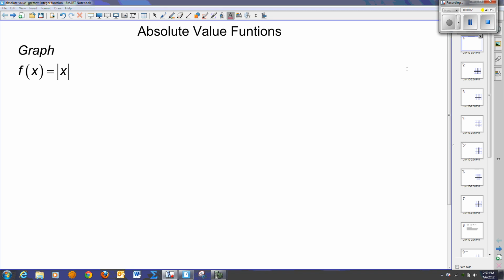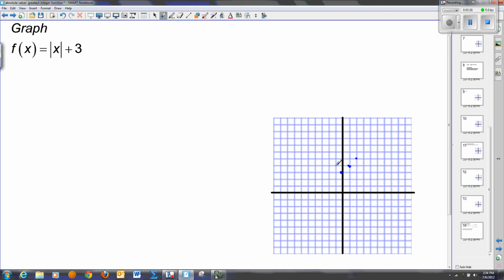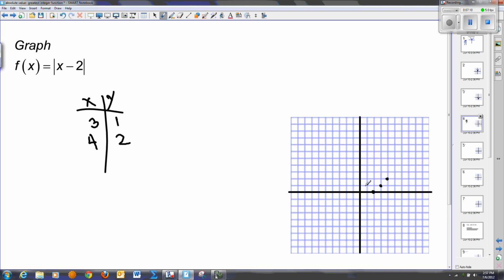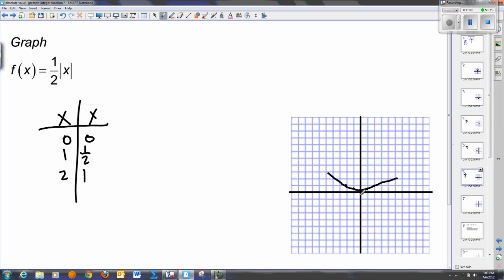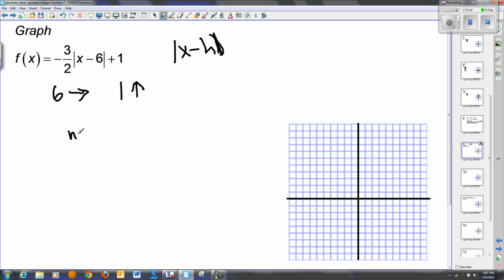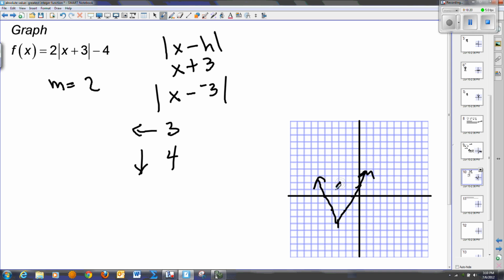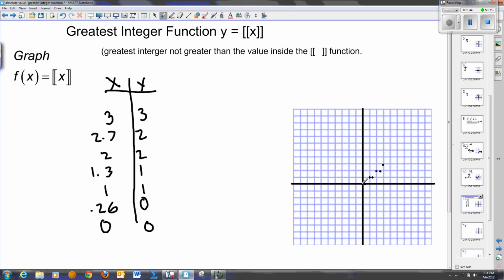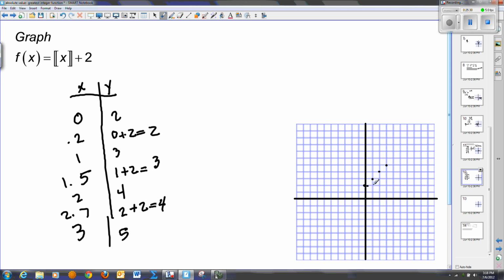abs graphs greatest int